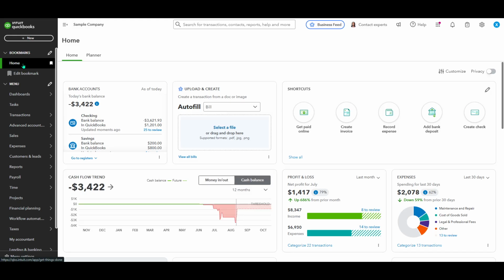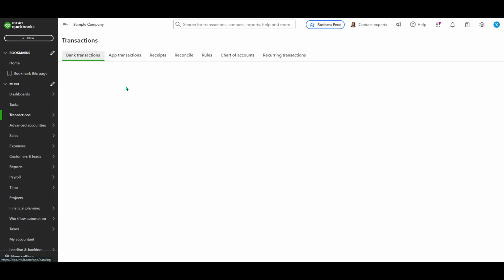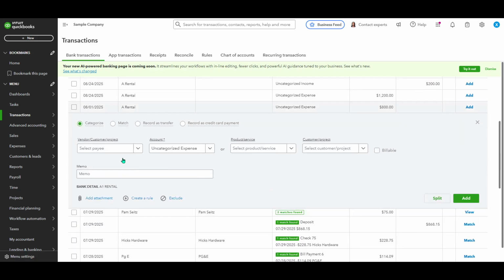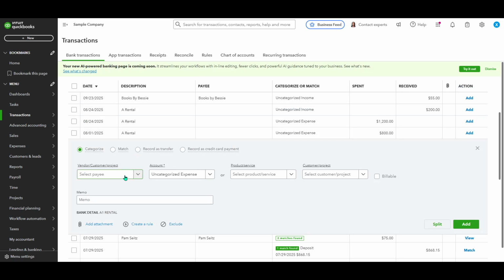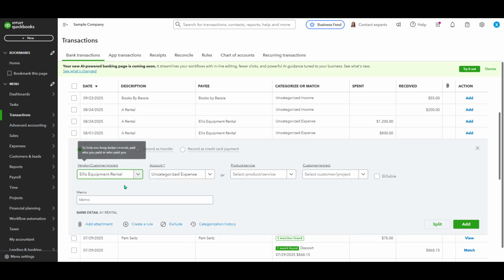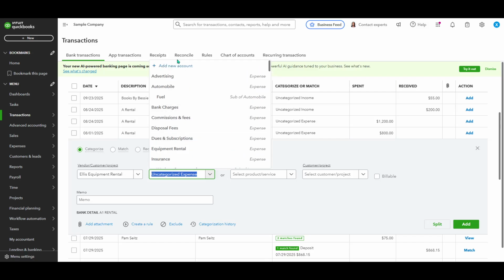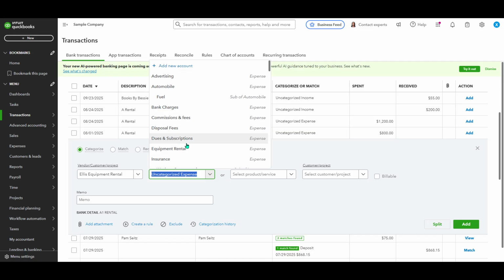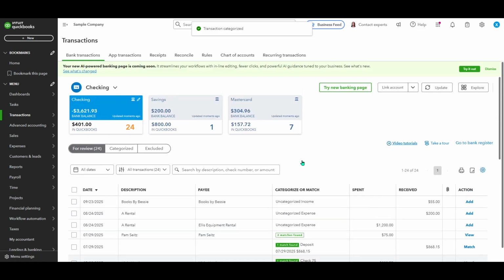QuickBooks Online: How to Record Personal Expenses (2025 Bookkeeping & Accounting Tutorial)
Record personal expenses in QuickBooks Online to separate business transactions, keep books clean, and maintain accuracy.

how to record personal expenses in quickbooks online, quickbooks online personal expense tutorial, qbo record non business expenses, quickbooks separate business and personal transactions, quickbooks online bookkeeping guide 2025, record personal spending quickbooks online, quickbooks online accounting for beginners, qbo track personal expenses in books, quickbooks online small business accounting tips, quickbooks online expense entry tutorial